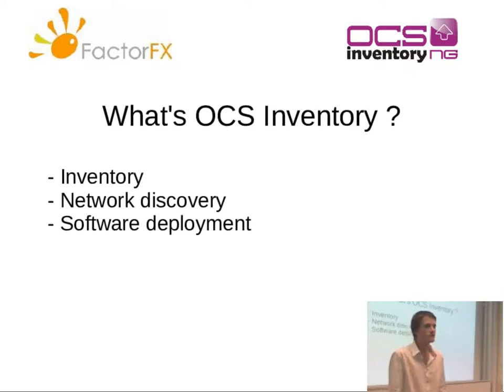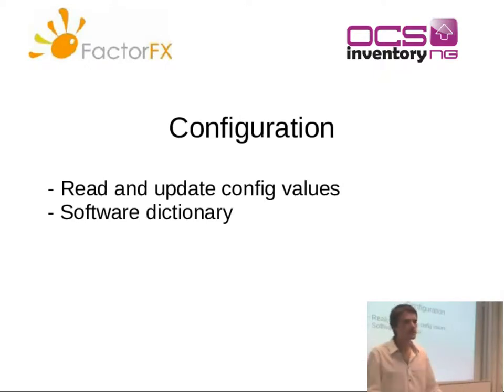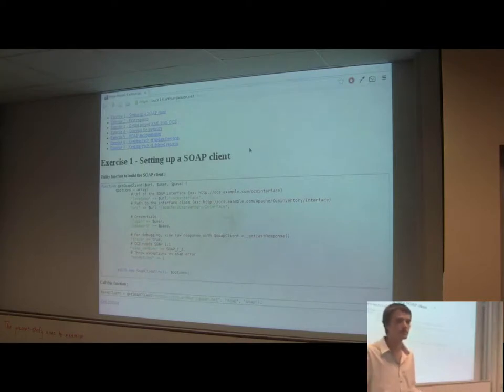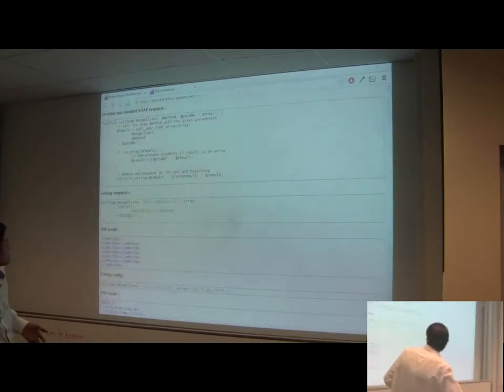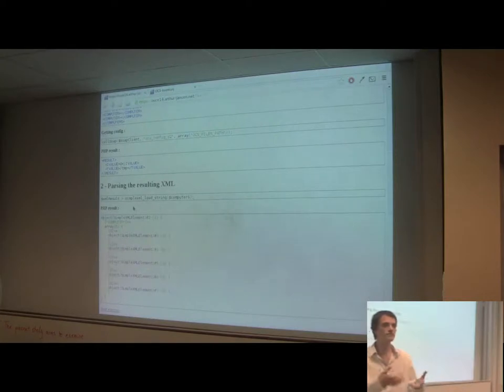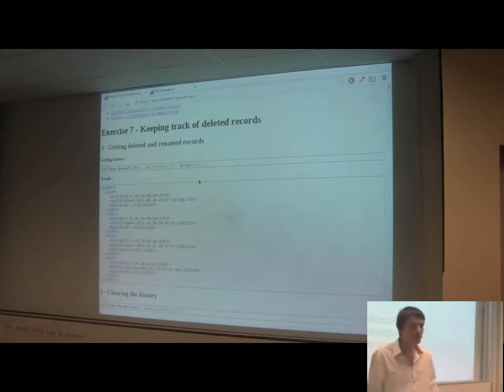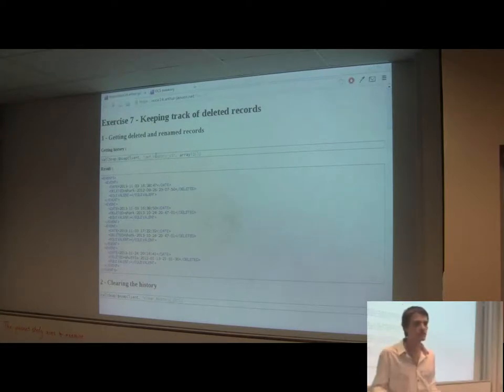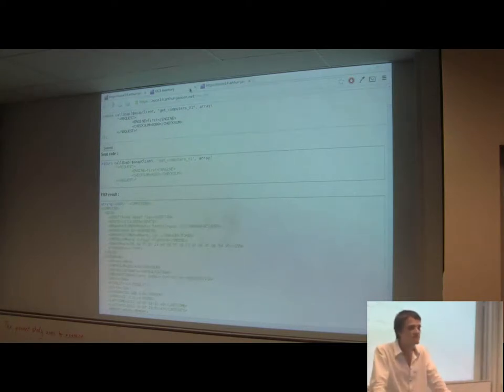OUCE 2014 - OCS Inventory NG Workshop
Integration with third-party software

by

Arthur Jaouen

How to use OCS webservices to gather information on your network

What kind of information can you get from OCS
Description of the OCS API
How to configure the webservices
How to fetch the inventory
How to keep track of updated and deleted records
Kickstart OCS and OpenNMS - status - "in a relationship"